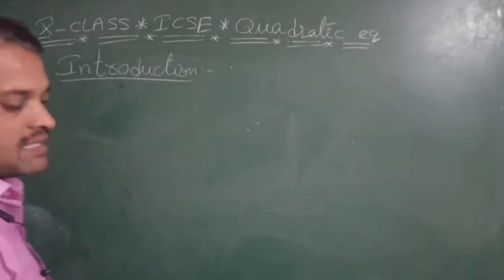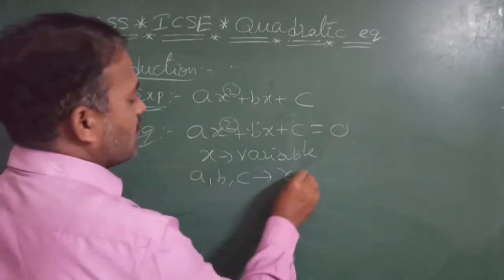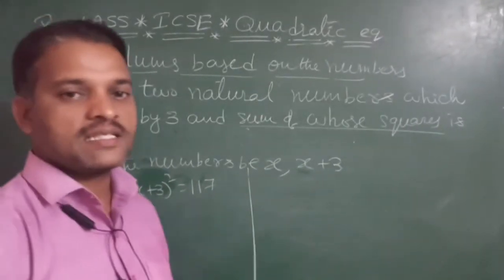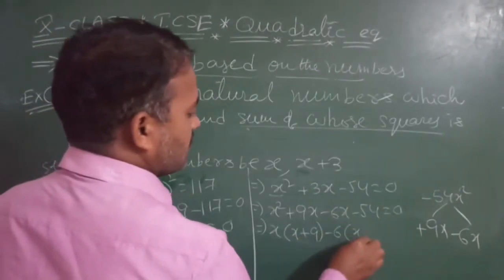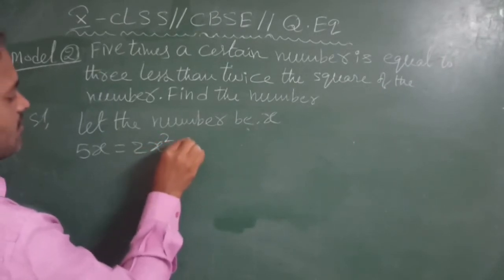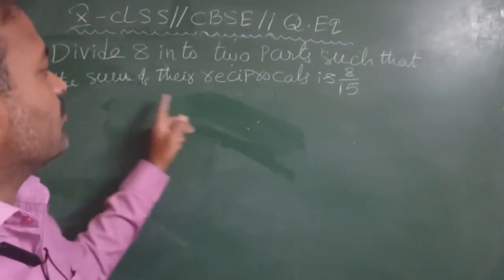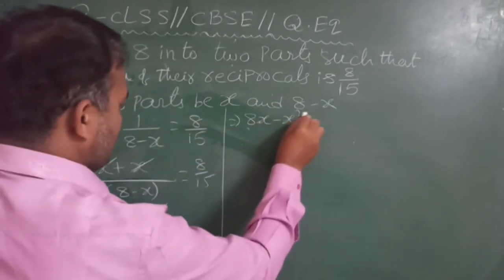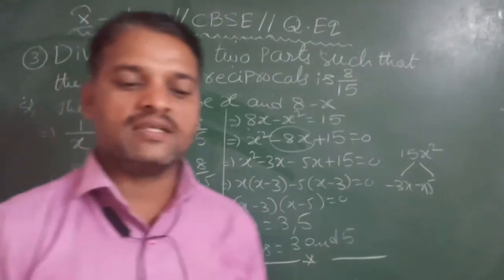X CLASS||ICSE||QUADRATIC EQUATIONS||EXE:9.1||BEFORE EXAMPLES